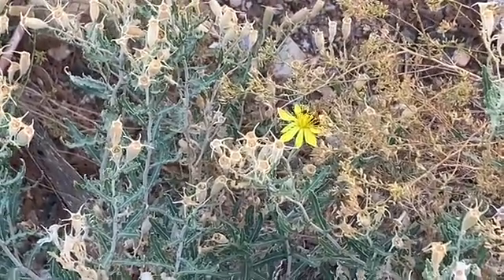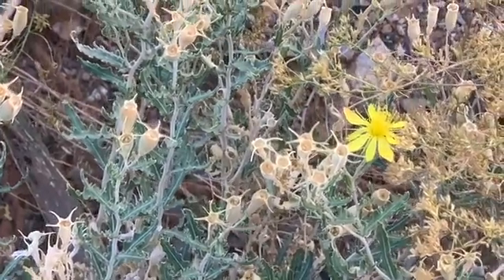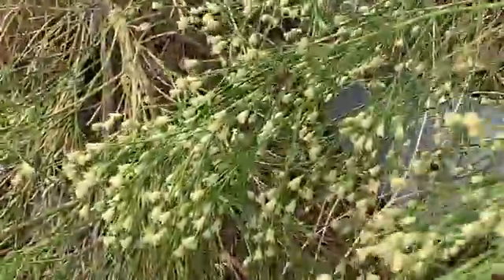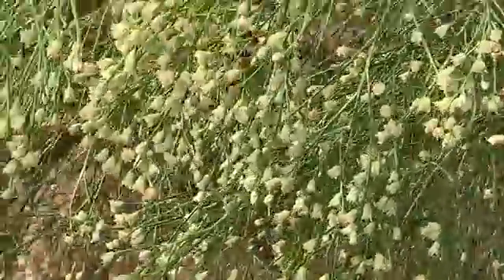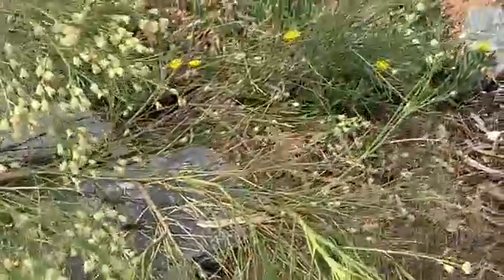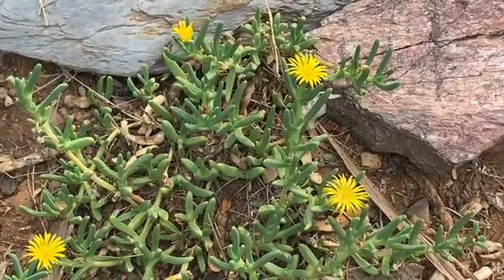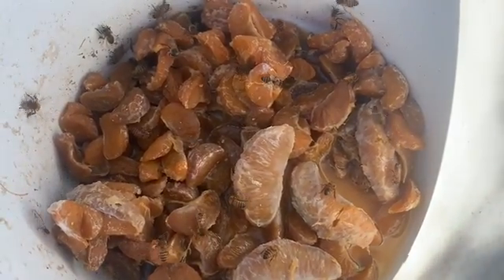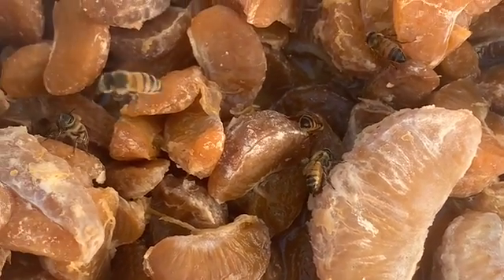Southern Arizona Honeybees in October